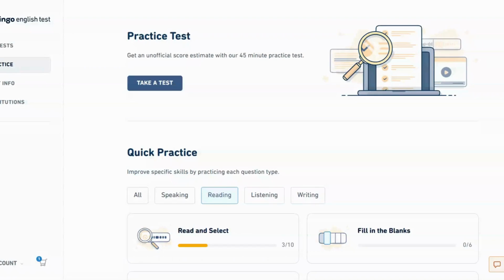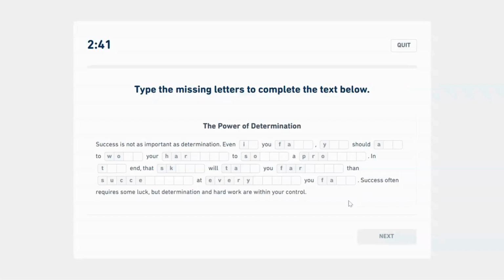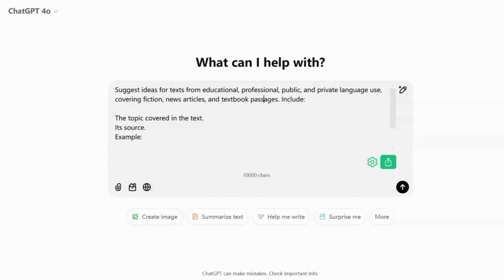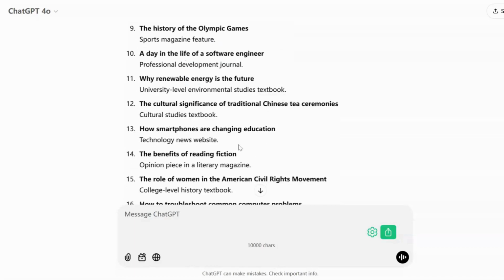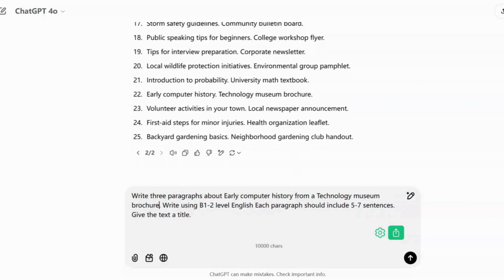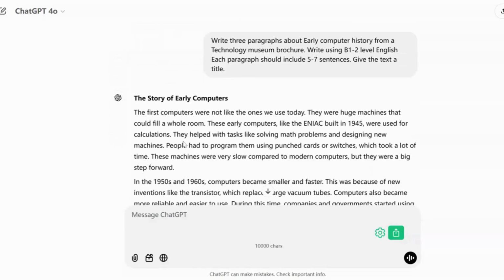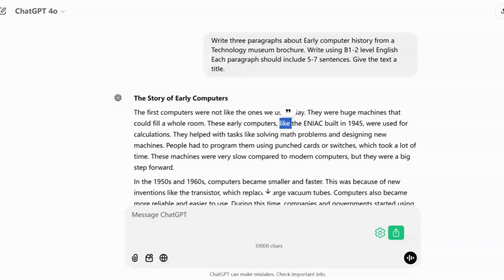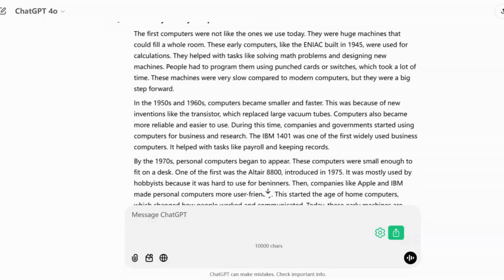DET Make Your Own Read and Complete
Learn how to use AI to generate your own Read and Complete questions.

Prompt 1:  Suggest a list of ideas for texts which are from the educational, professional, public, and private domains of language use, including fiction (e.g., colloquial narratives), news articles, and textbook passages.

Prompt 2:  Write three paragraphs about {topic} from a {context}. Write using [CEFR] level English Each paragraph should include 5-7 sentences. Give the text a title.